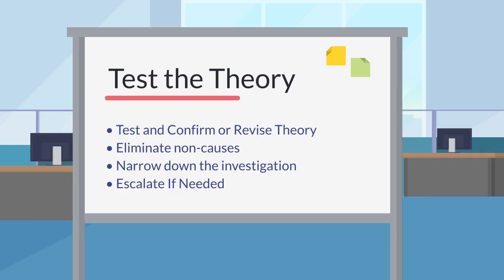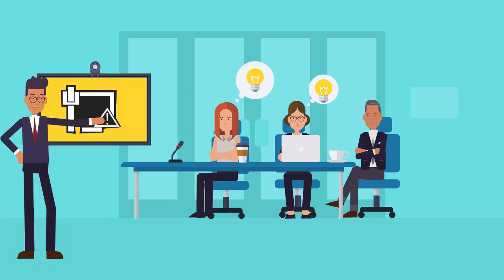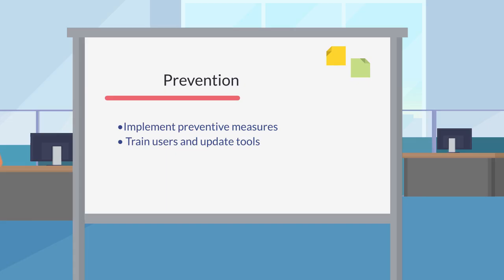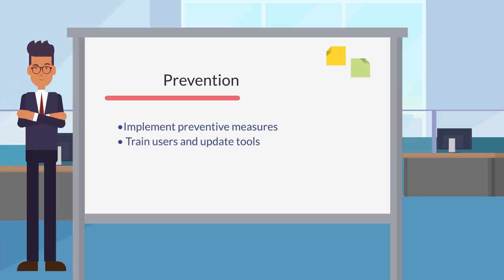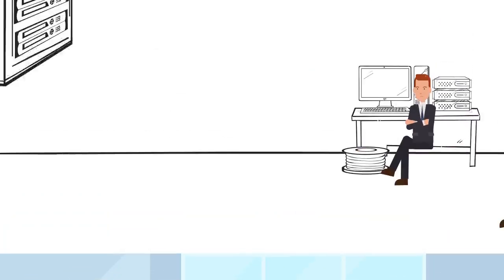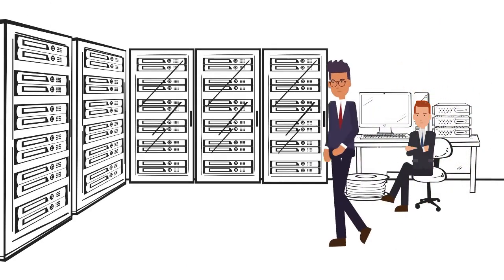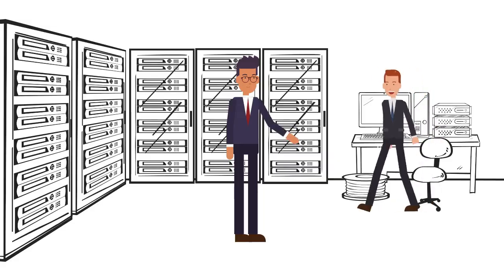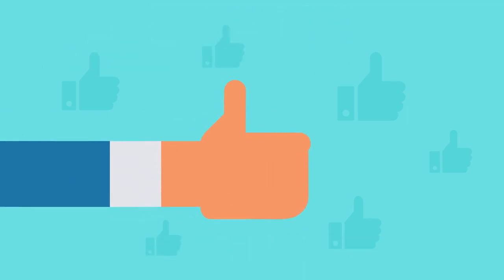CompTIA A+ Core 1: Troubleshooting Methodology Review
This channel is a collaborative study space for anyone preparing for the CompTIA A+ certification or learning IT fundamentals.

I’m currently studying for CompTIA A+ and use a mix of official CompTIA resources, books, hands-on labs, practice questions, and trusted third-party materials to help break concepts down in a clear, beginner-friendly way. The goal here is to learn together, not to present perfection.

I do my best to ensure accuracy in every video. That said, learning is an ongoing process — if something ever needs clarification or correction, I encourage you to leave a comment so others can take notes and learn alongside us.

✅ Built for review and understanding
✅ Helpful for exam prep and real-world IT scenarios
✅ Focused on learning, not memorization